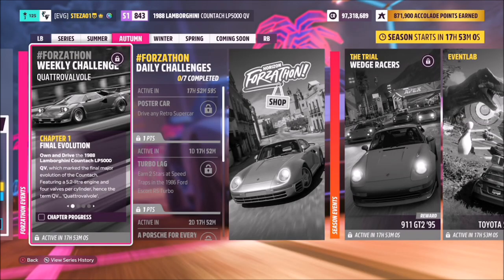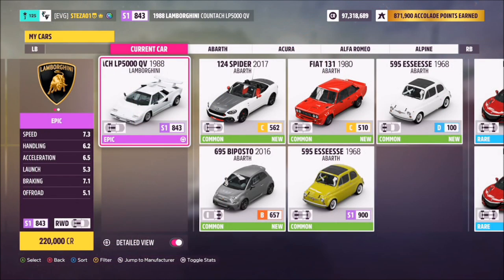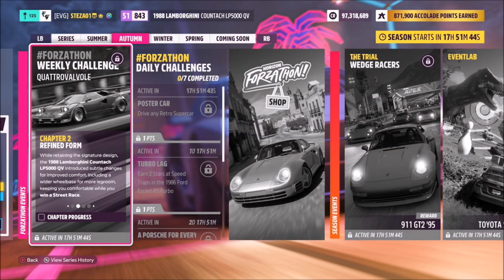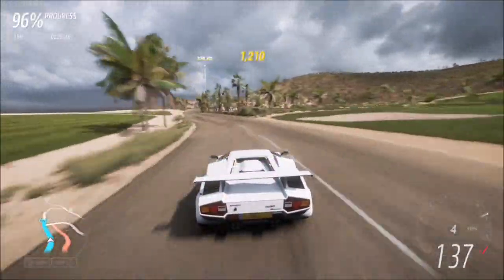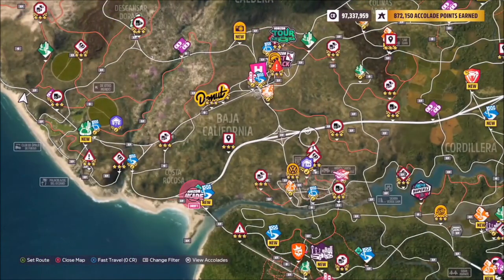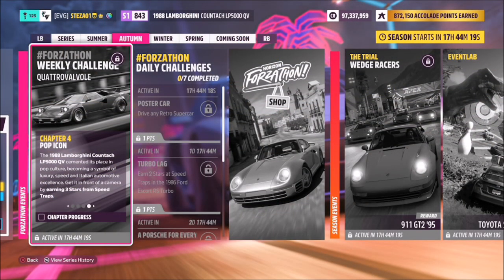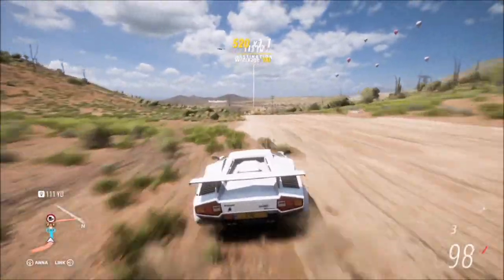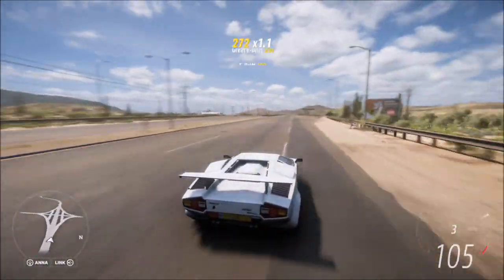Forza Horizon 5 - Forzathon Guide - Quattrovalvole - 1988 Lamborghini Countach LP5000 QV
This weeks Forzathon wants you to use the 1988 Lamborghini Countach LP5000 QV to complete the following challenges: